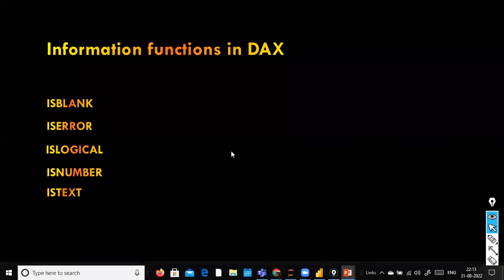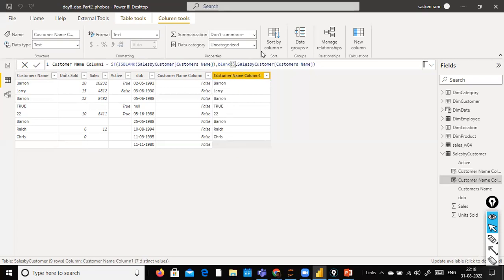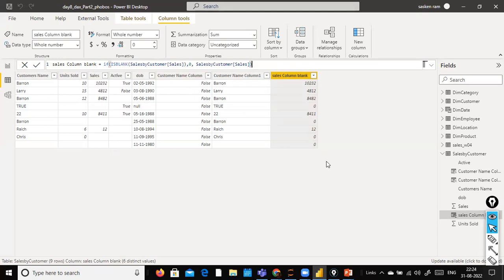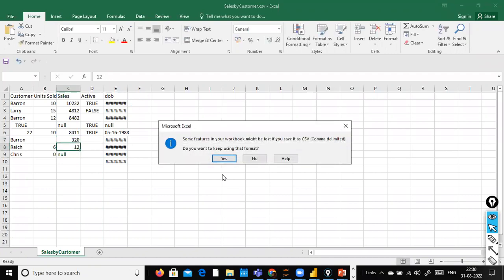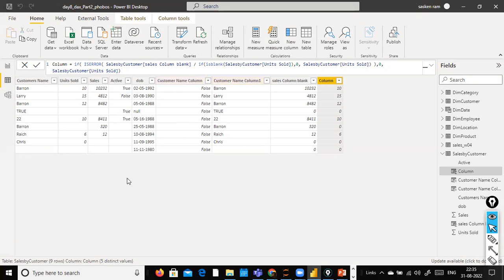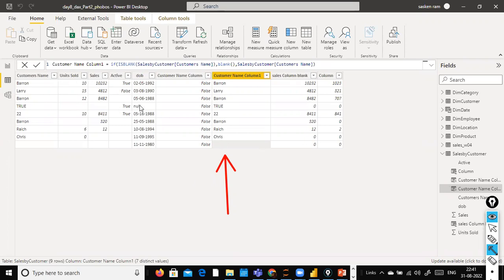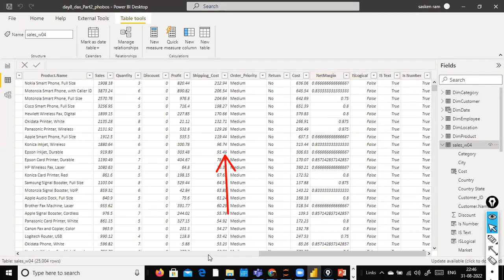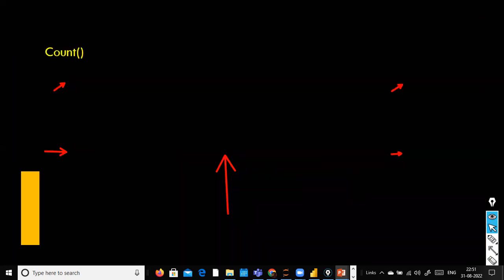Information Functions in DAX